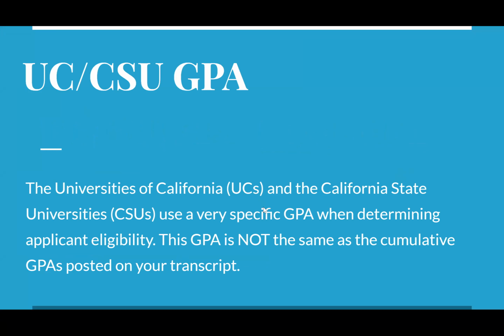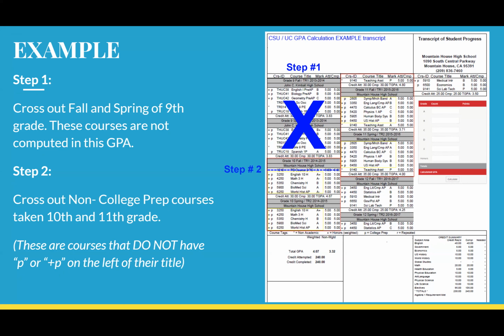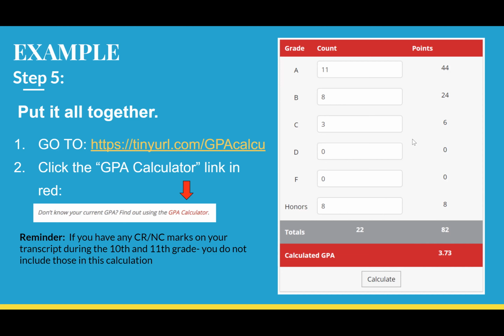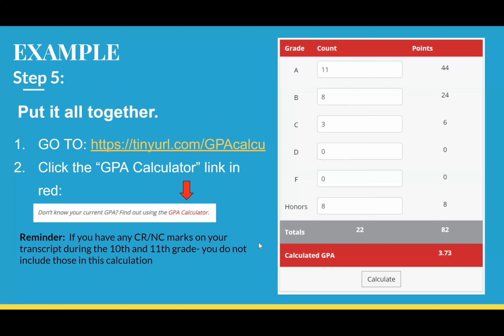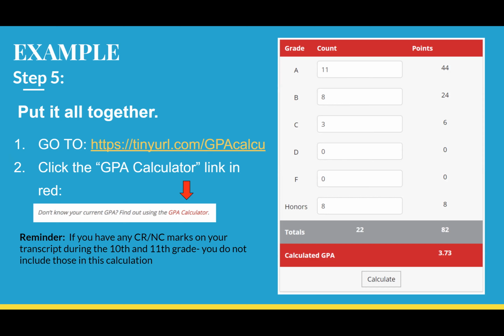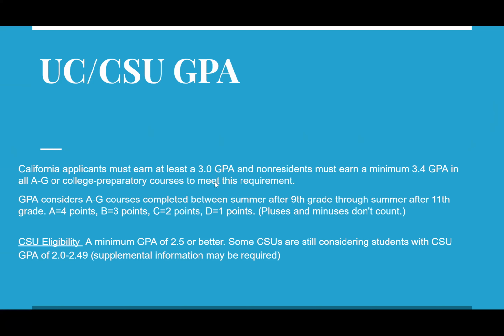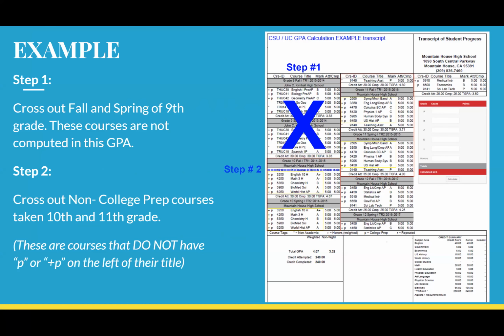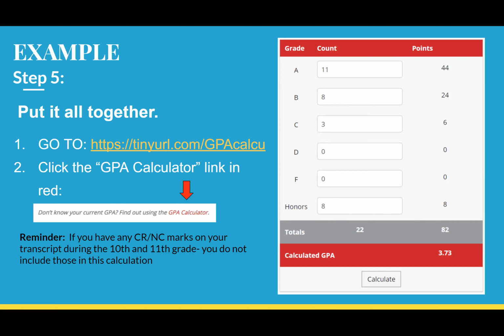UC/CSU GPA Calculation